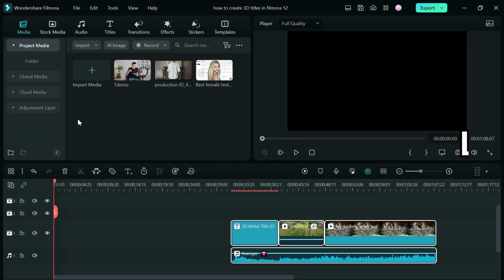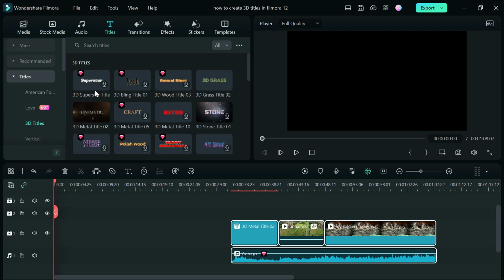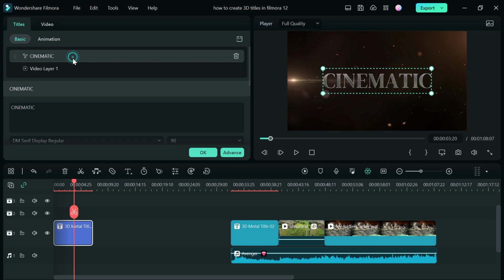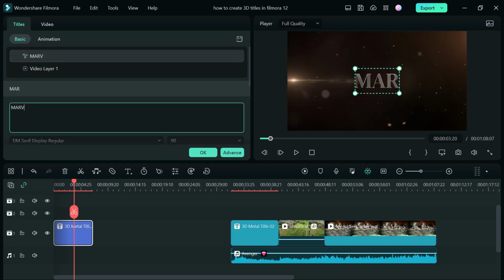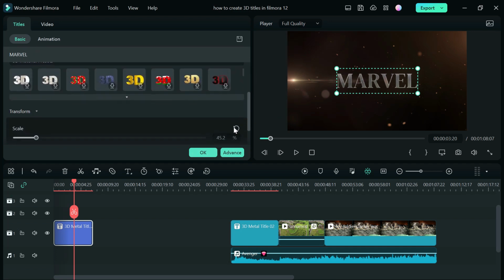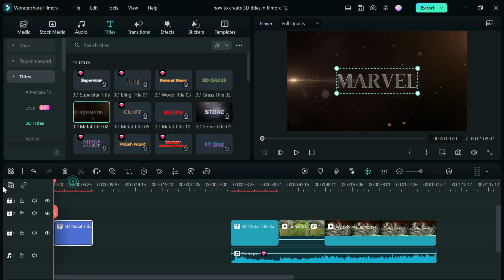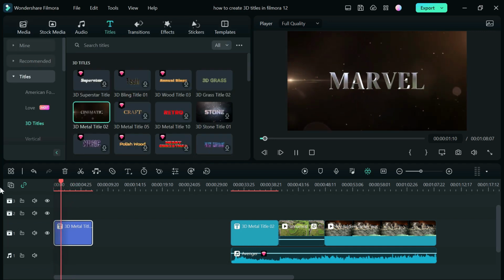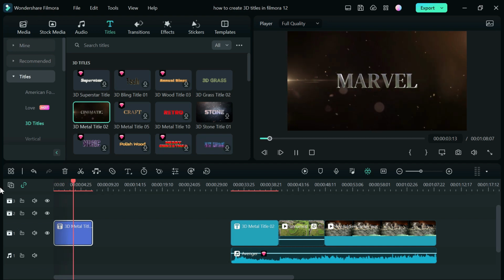How To Create 3D Titles In Filmora 12 | Filmora 12 Tutorial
In this video am going to show you how to create 3D titles in filmora 12 video editing software. it's super easy to do and it only takes a few seconds.